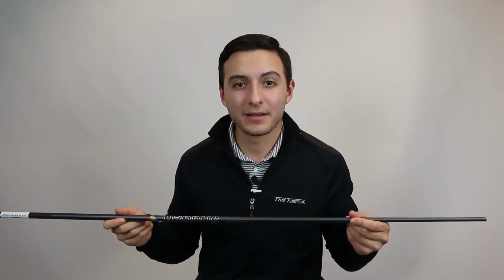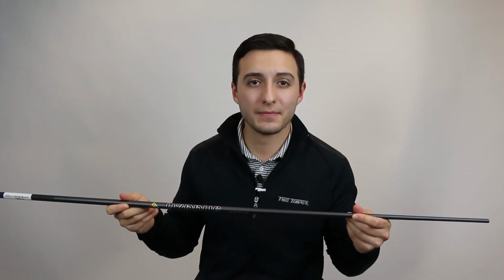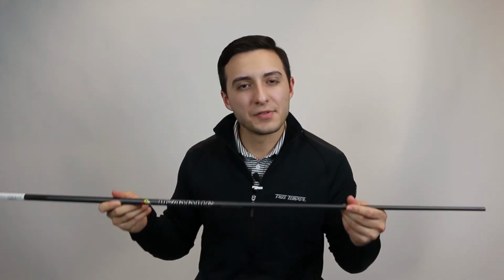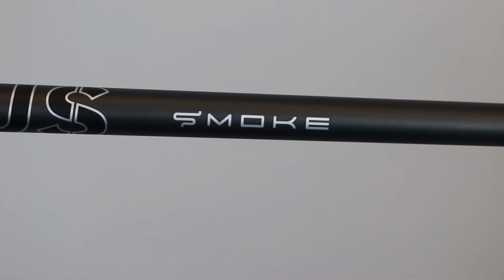HZRDUS Smoke Black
HZRDUS Smoke Black is the next generation of HZRDUS.

Featuring a low-spin and low-launch profile that maintains the HZRDUS reputation, Smoke Black is designed for today's aggressive swingers while providing new optimized material placement to promote an improved feel and an increase in playability.